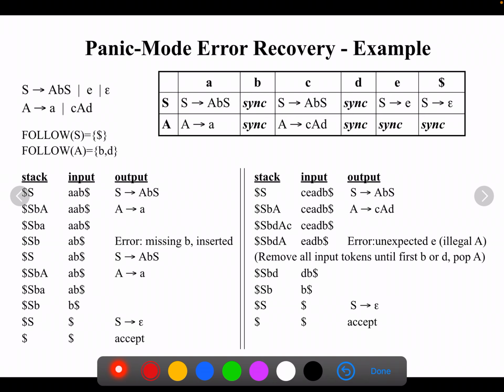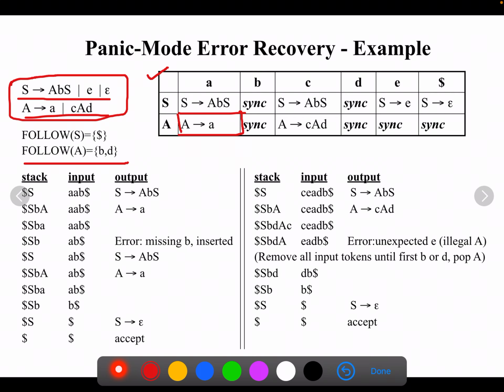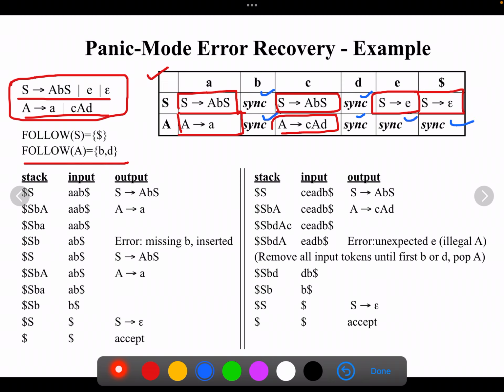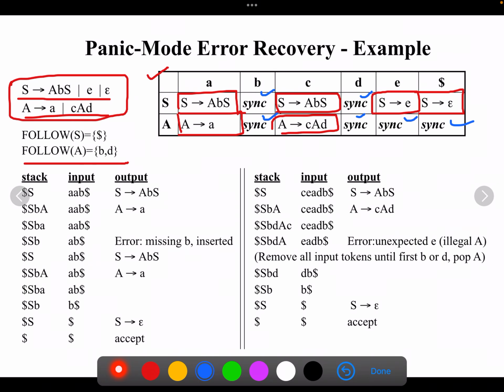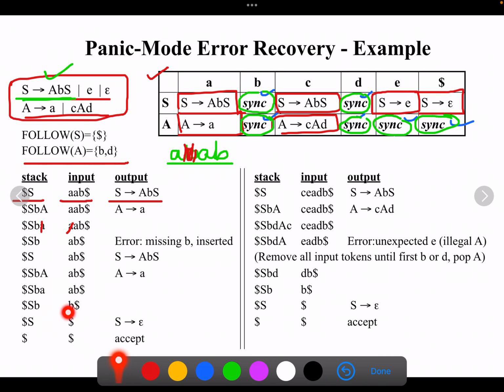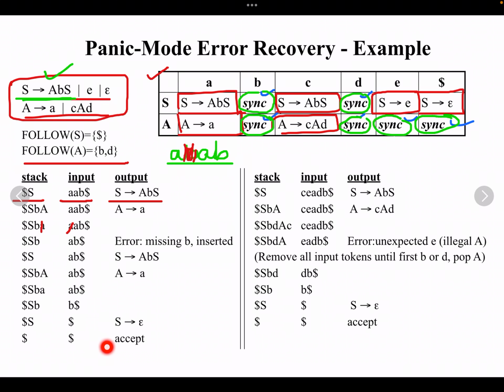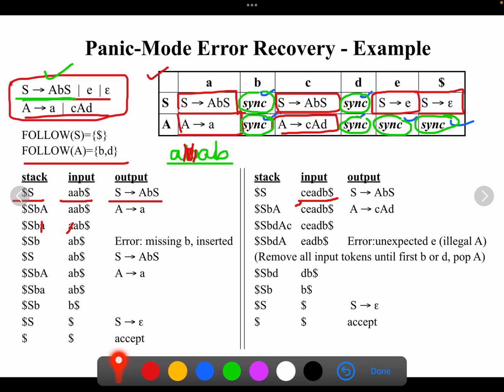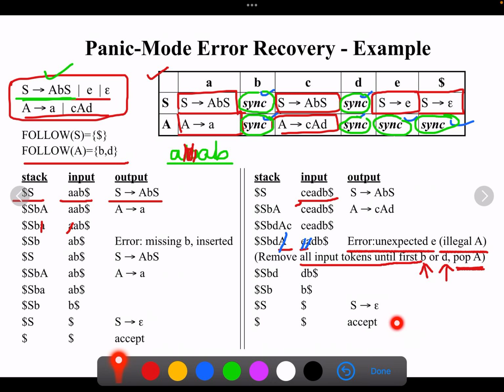panic mode error recovery